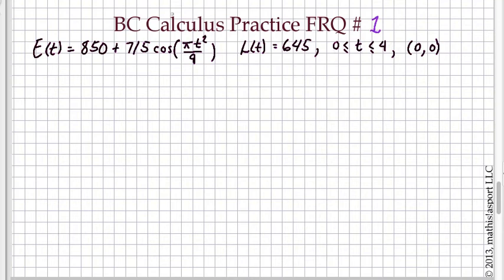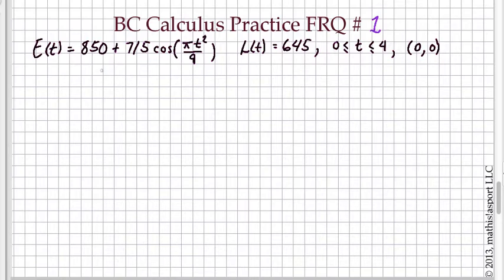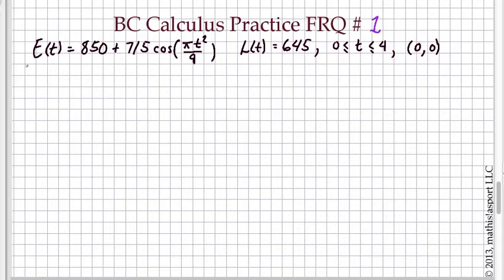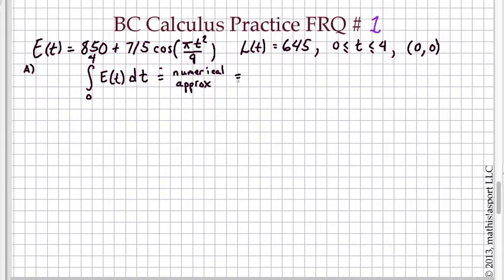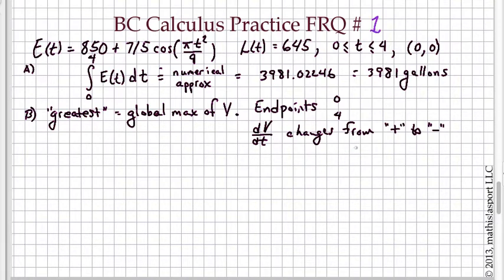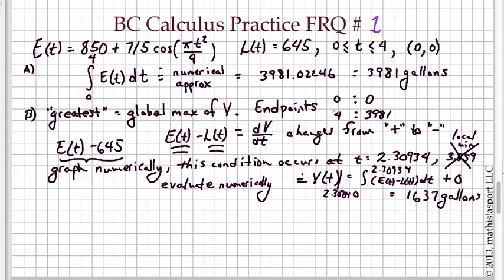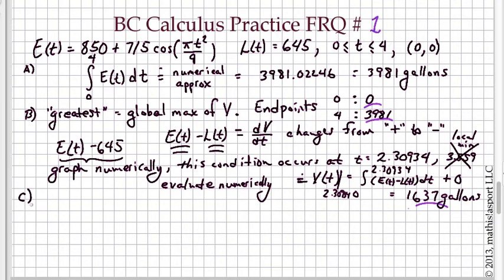Practice BC FRQ 1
Guided solution to this free response question.